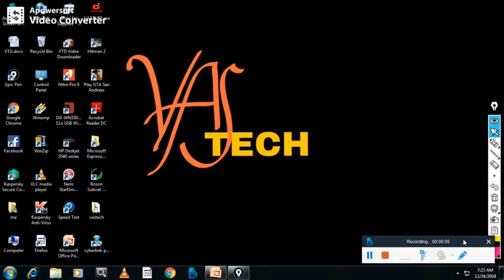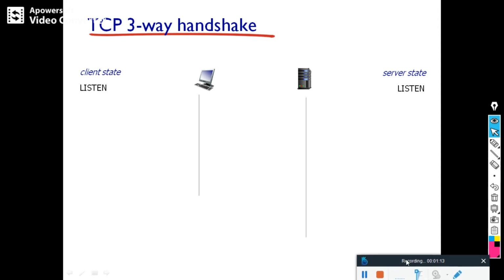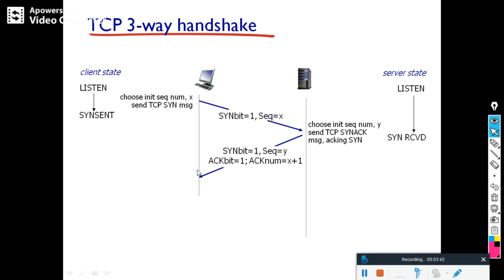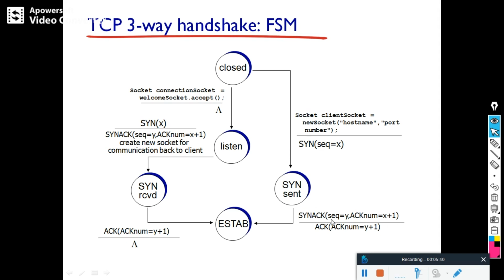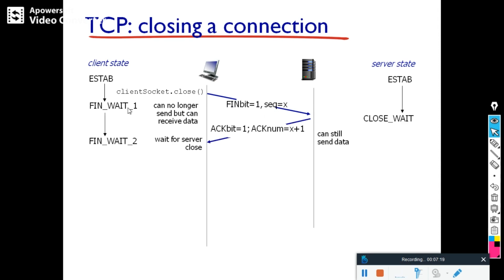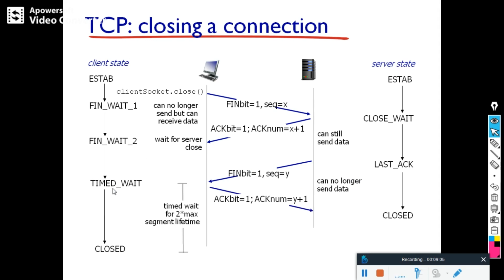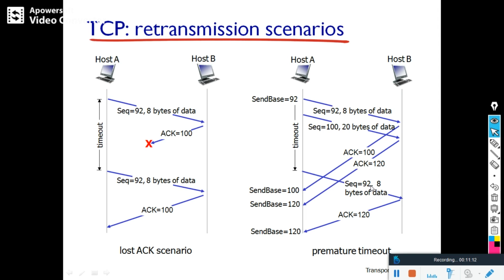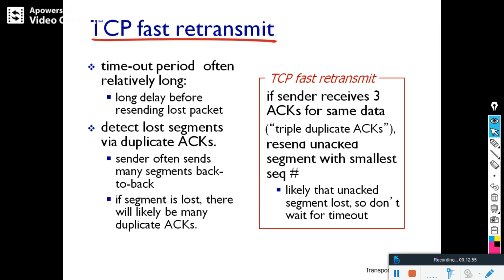VTU CNS 18CS52 M2 L8 TCP 3 WAY HANDSHAKE PROTOCOL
This video will explain about Three way handshake of TCP for the 5th sem students of CSE/ISE of VTU